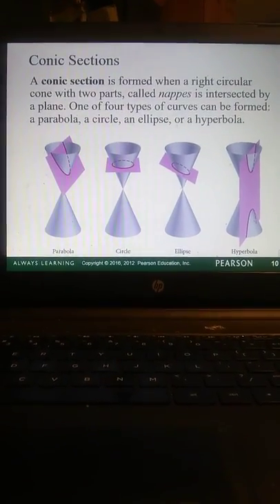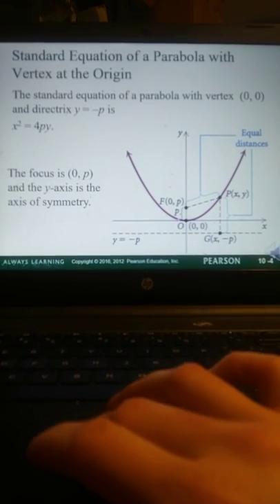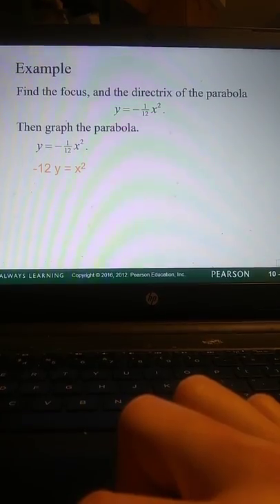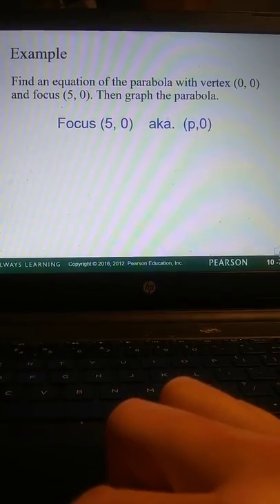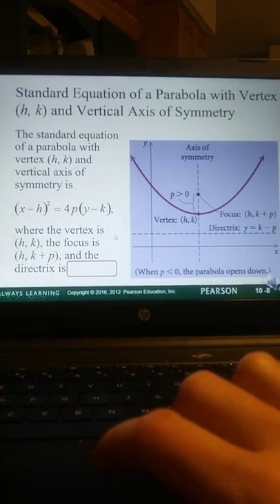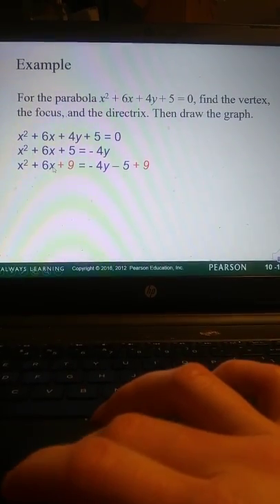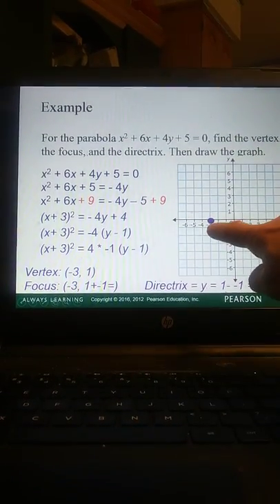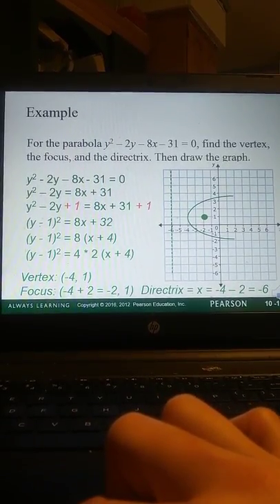AC Pre-Calc 10.1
Lecture for 10.1